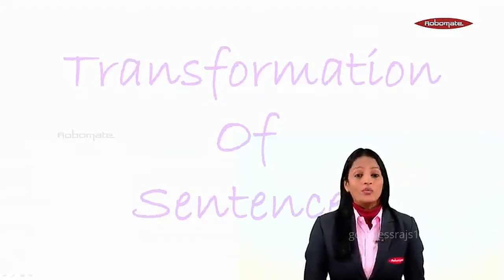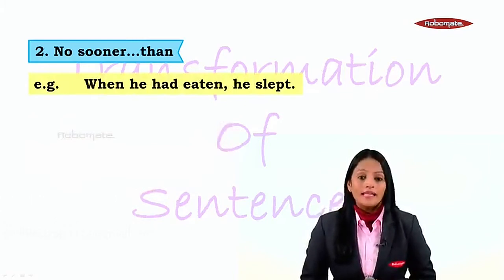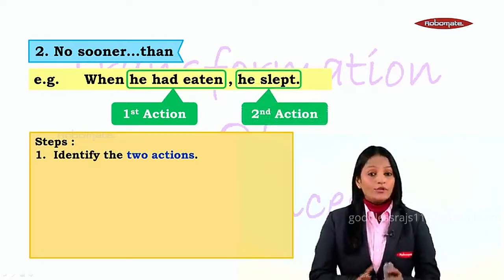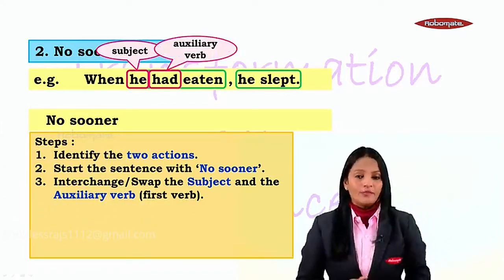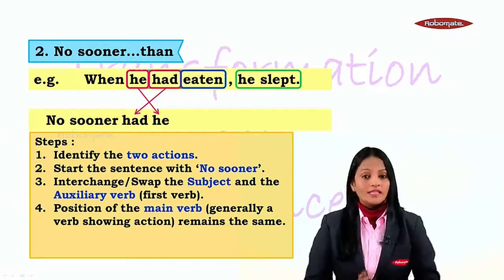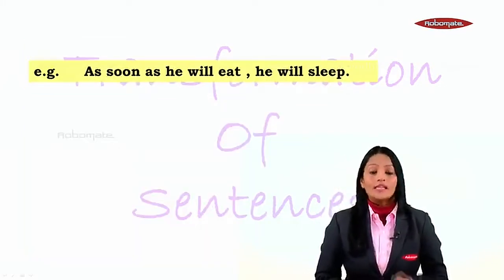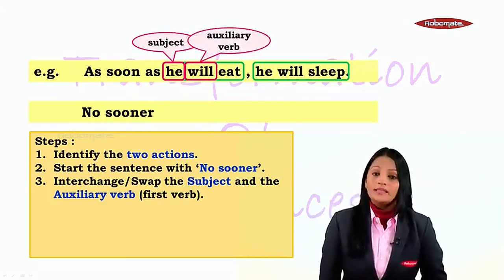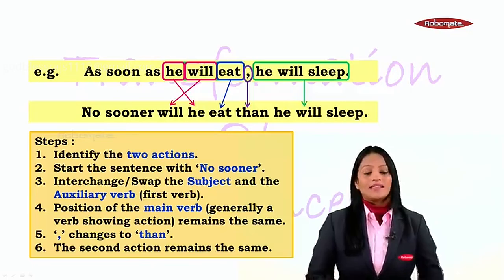No sooner part 1